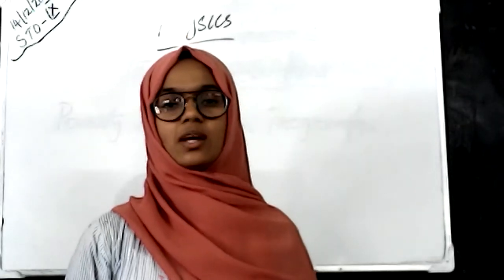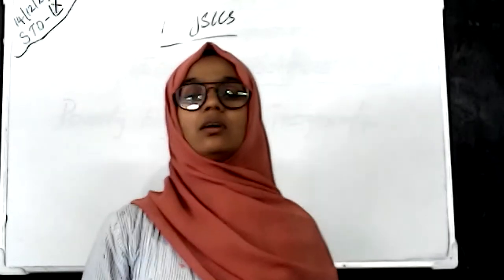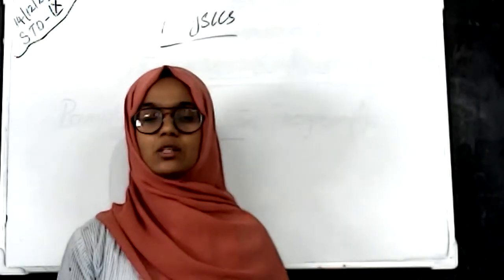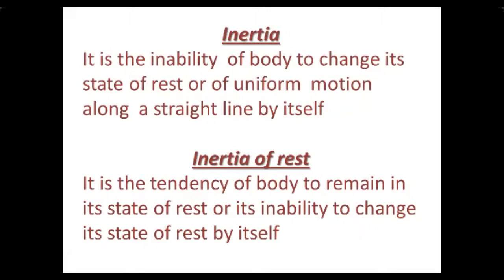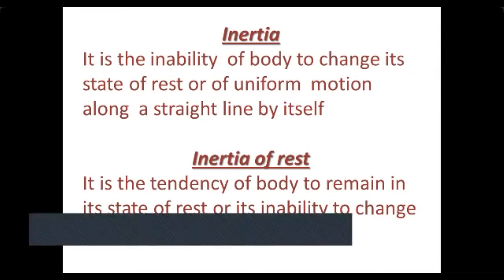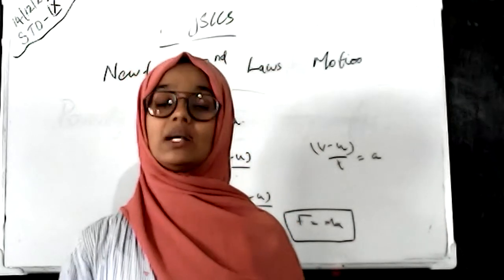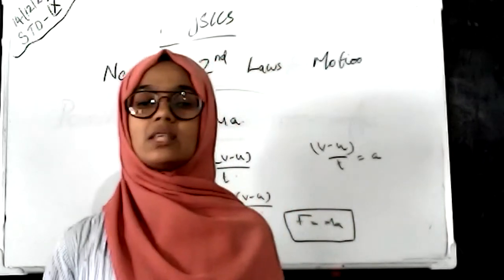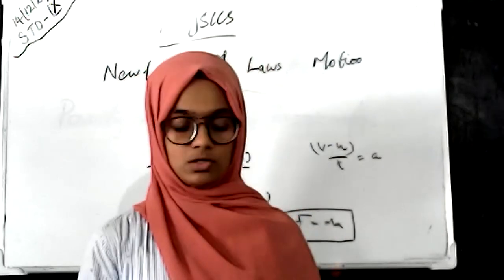STD : IX || PHYSICS || UNIT-3 || MOTION AND LAWS OF MOTION || by SUFAINA P.M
NEWTONS SECOND LAW OF MOTION